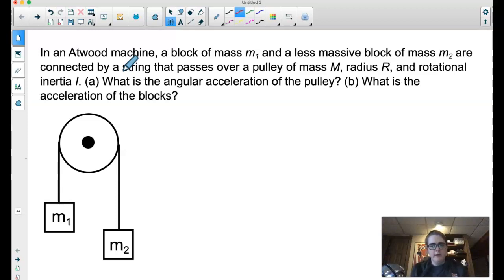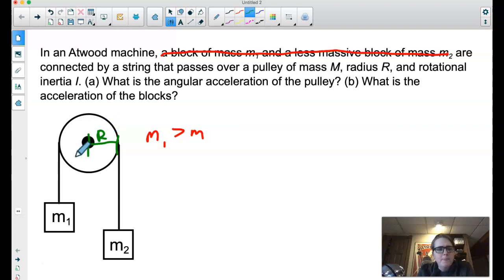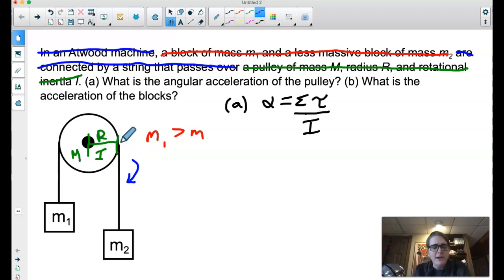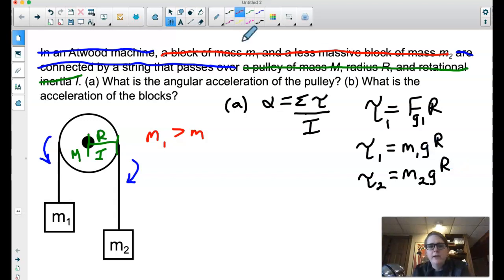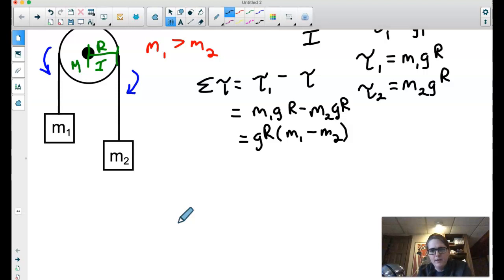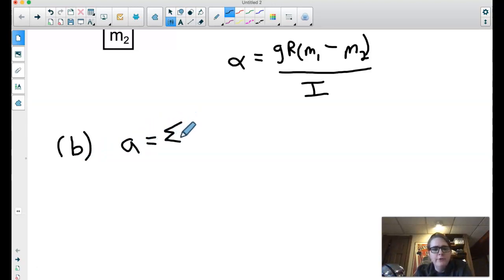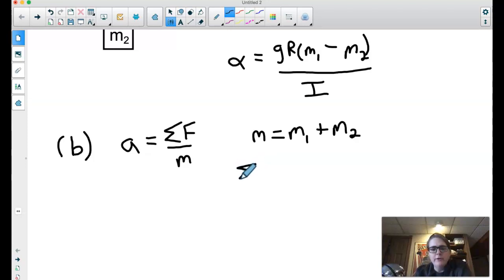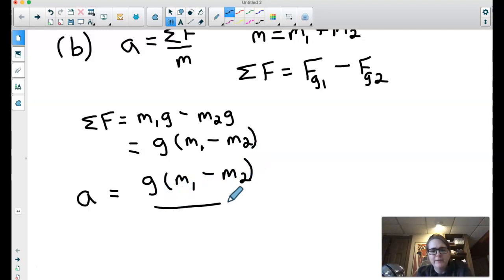Unbalacned Torque Example Problem